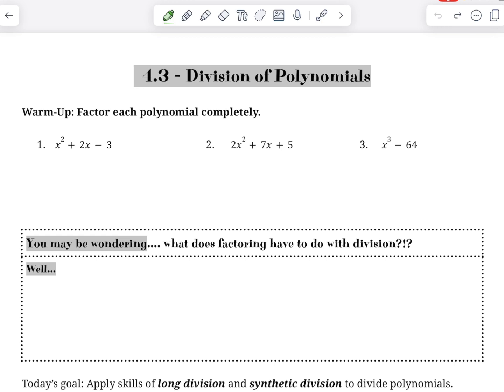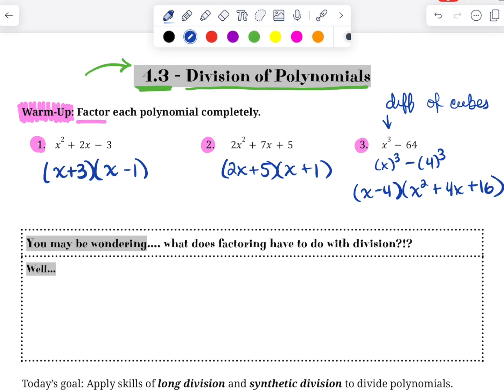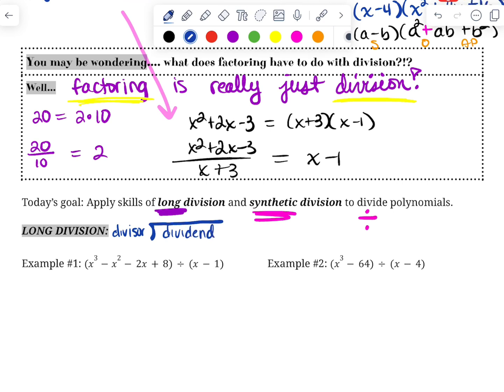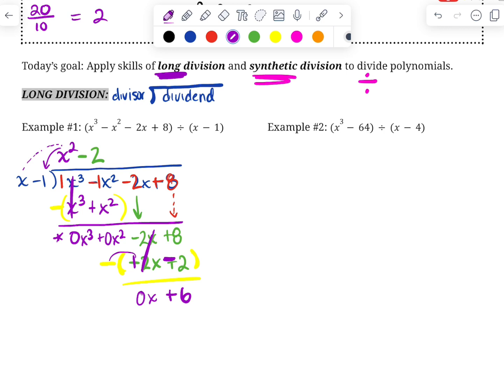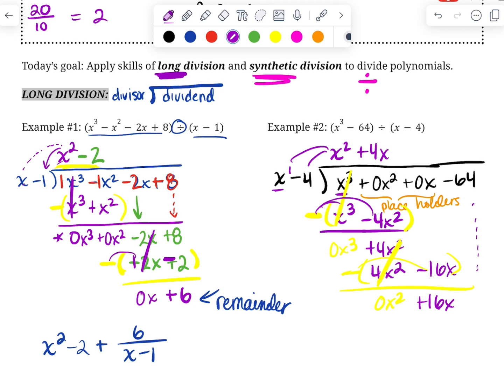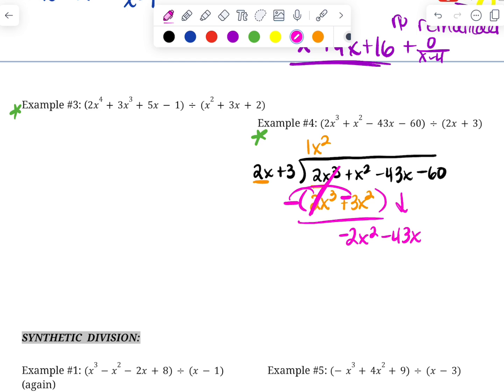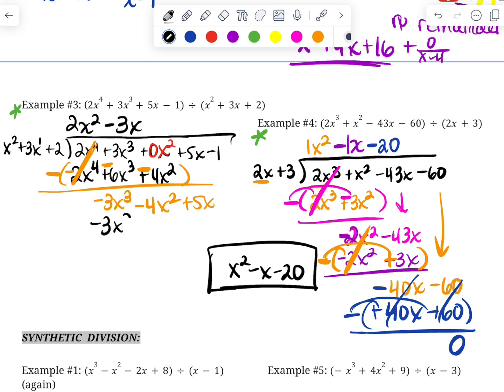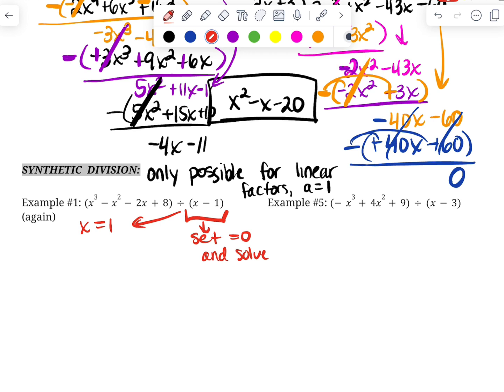Division of Polynomials Video Notes